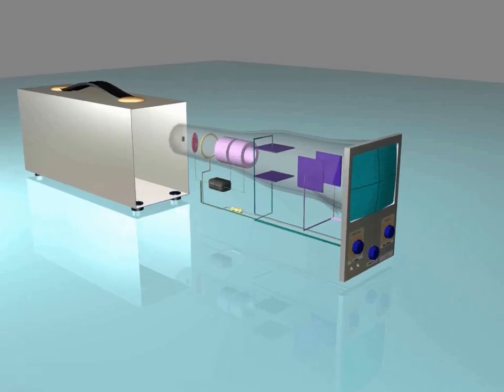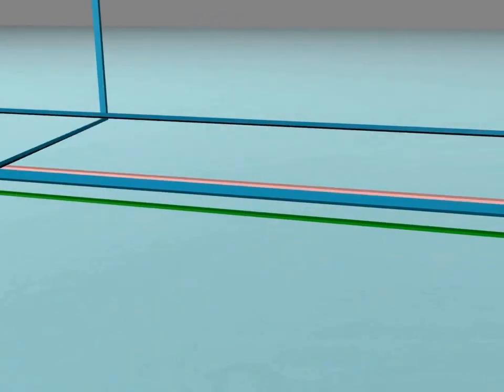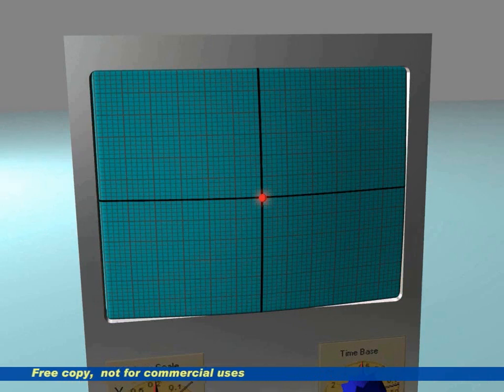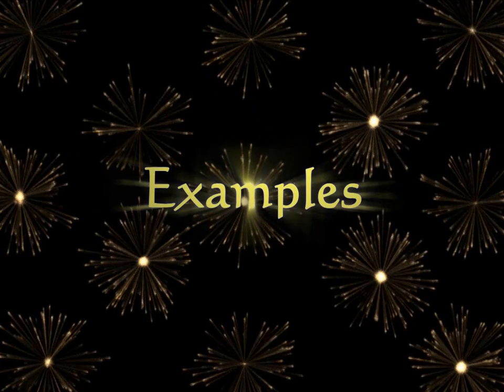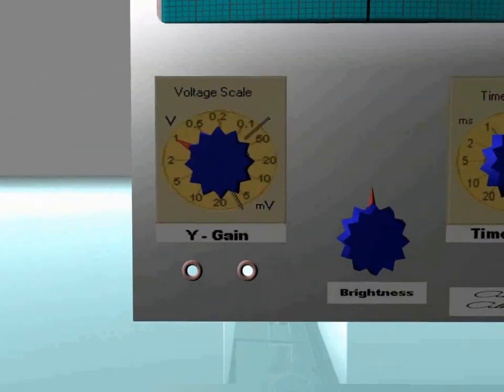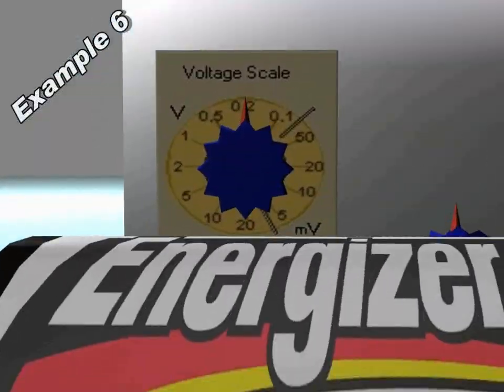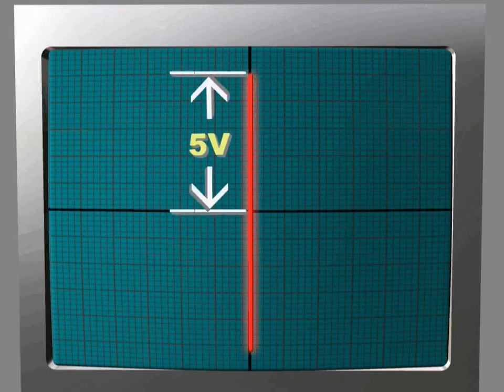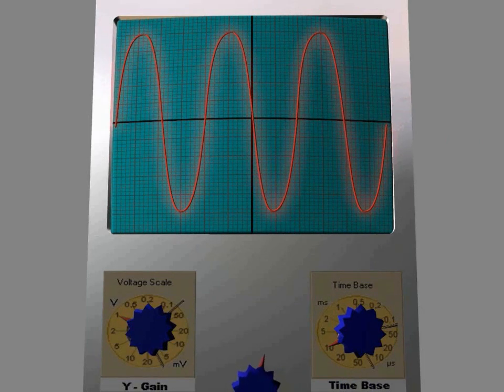Ch3 L7 CRO part2 International Edition